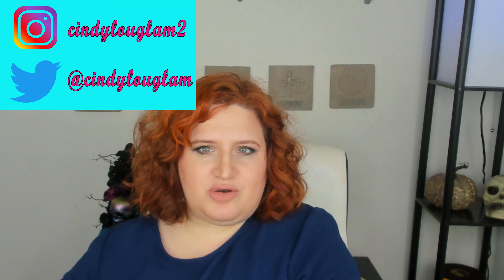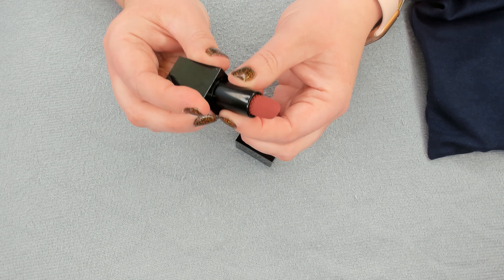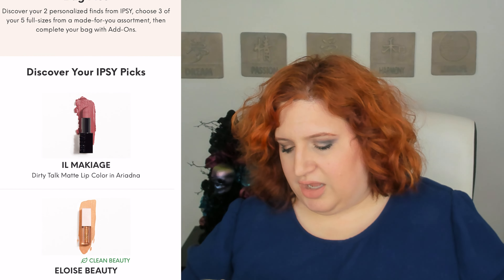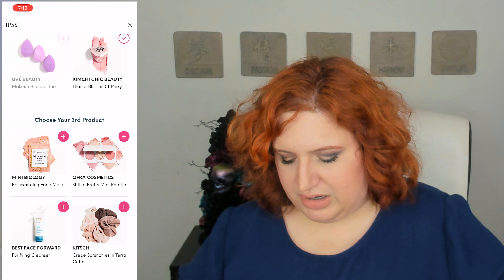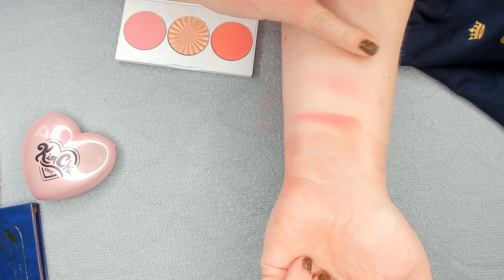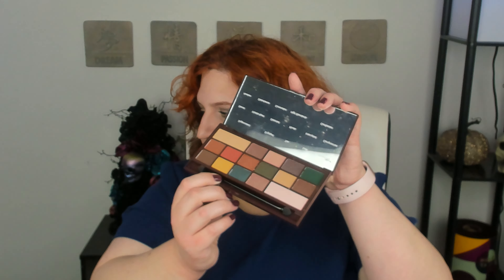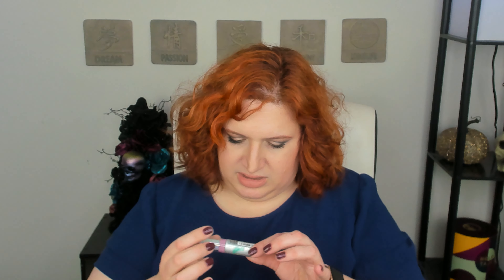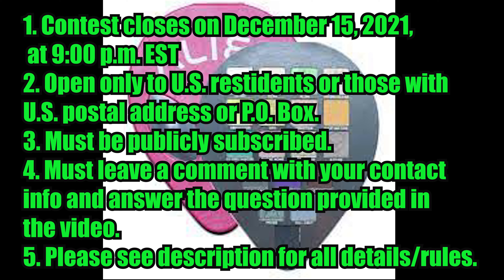November 2021 IPSY Glam Bag Plus + Giveaway (CLOSED)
This is my very late Ipsy Glam Bag Plus unboxing for November 2021, and I show off my options when choosing my items.

1. You must be 18 or over to enter.
4. If your comment is selected, I will inform you by replying to your comment.
5. You must live or have a shipping address in the U.S.—Sorry, I can’t afford international shipping yet.
I will only collect enough personal data for the express purpose of mailing you the giveaway prize if won (i.e. name and address). Once I have confirmation that you have received your package, I will delete any personal information collected from my records.

MUSIC FEATURED:

Song:  Two of Us
Artist:  SaidbySed

Song: Honey
Artist: Corbyn Kites

Song: City Night Lights
Artist: Bad Snacks

Song: Select
Artist: Patrick Patrikios

Song: Tea for Tat
Artist: Verified Picasso

Song: Sunset Dream
Artist: Cheel

Song: Sunday Rain
Artist: Cheel

Song: Sunrise Riddim
Artist: Konrad OldMoney

Song: Unrest
Artist: ELPHNT

Song: Alaska Sky
Artist: Patrick Patrikios